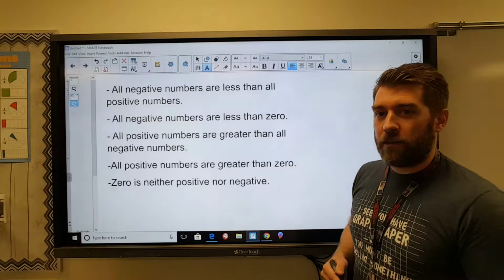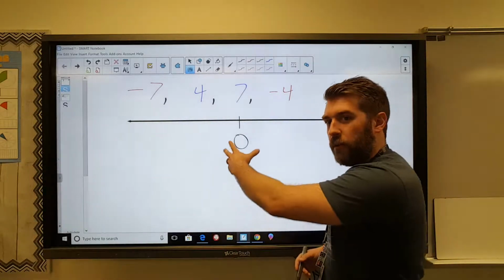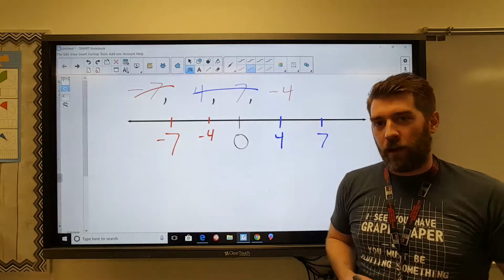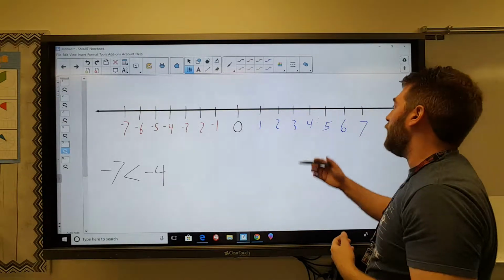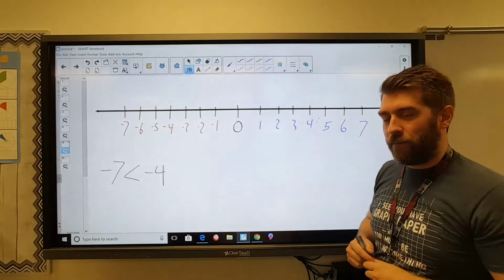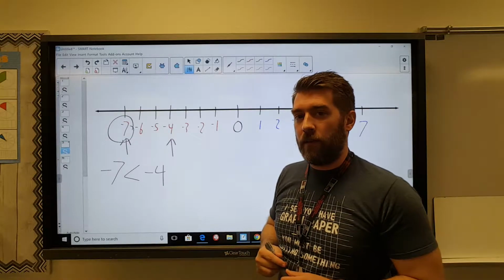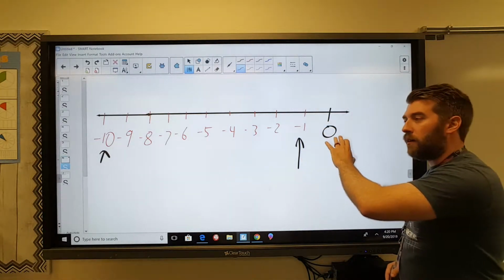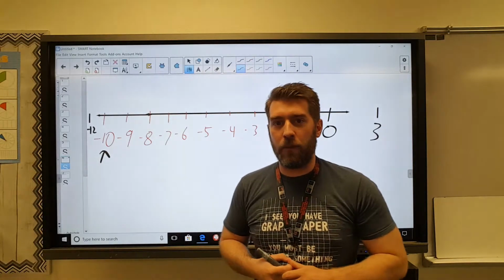Negative Numbers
In this video, we talk about when one negative number is greater than another.